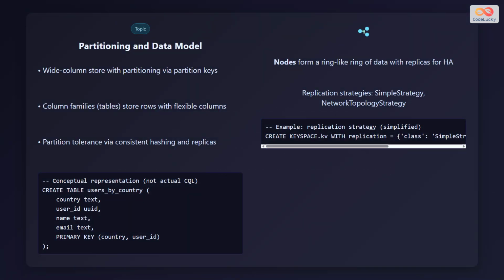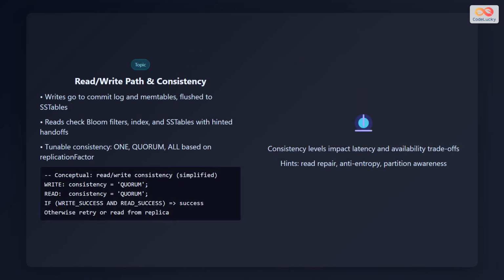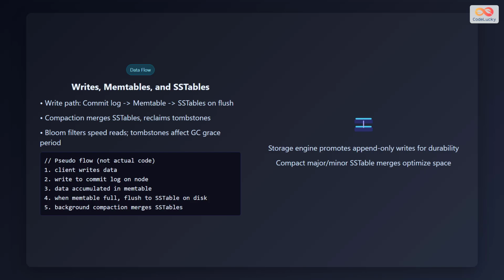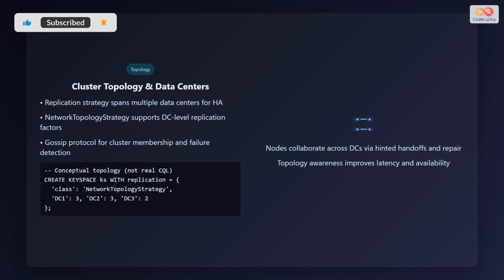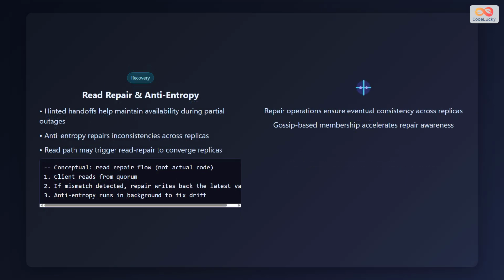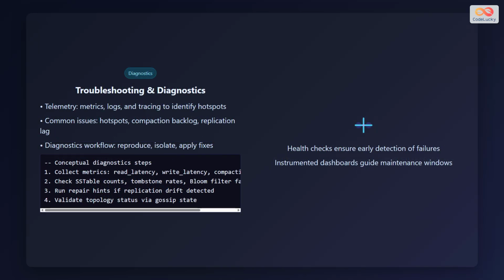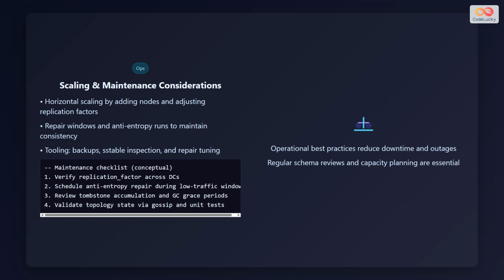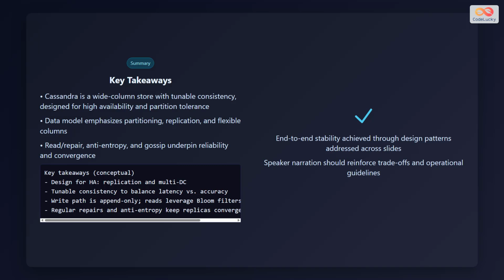Apache Cassandra Architecture Explained for Beginners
🔥 Discover Apache Cassandra's distributed database architecture in this beginner-friendly guide!

Learn how Cassandra handles massive data across multiple servers with high availability. Understand key concepts like keyspaces, column families, replication factors, and tunable consistency levels.

🚀 Explore the write path with commit logs and memtables, the read path with Bloom filters and read repair, plus gossip protocol and anti-entropy mechanisms that keep your cluster running smoothly.

Perfect for developers wanting to master NoSQL databases, system architects designing scalable systems, and anyone curious about distributed data management.

Chapters:
00:00 - Apache Cassandra: A Distributed Database Architecture
00:26 - What is Cassandra?
00:57 - Cassandra Data Model: Keyspaces and Column Families
01:28 - Replication and Consistency
02:10 - The Write Path: How Data Gets Stored
02:45 - The Read Path: Retrieving Data Efficiently
03:17 - Distributed Architecture: Gossip and Consensus
03:55 - Anti-Entropy and Repair Mechanisms
04:38 - Scaling and Maintenance Considerations
05:22 - Key Takeaways
06:11 - Outro